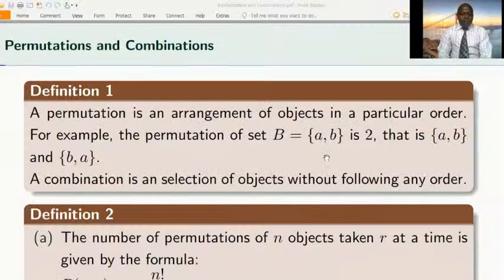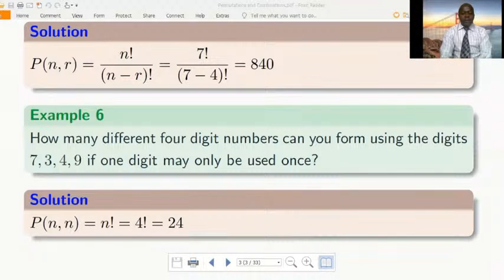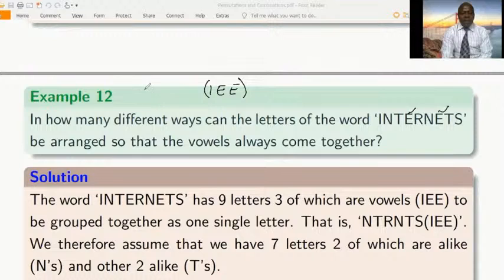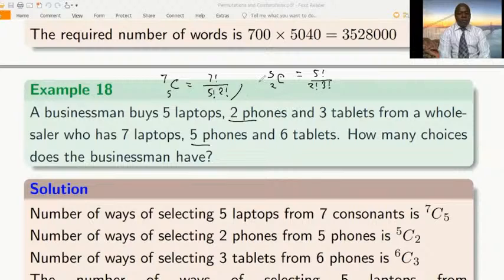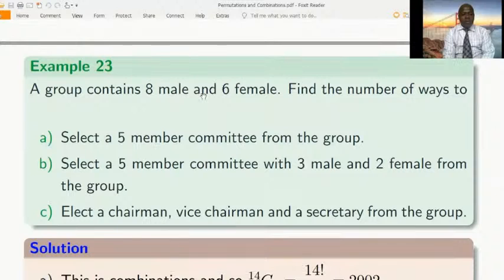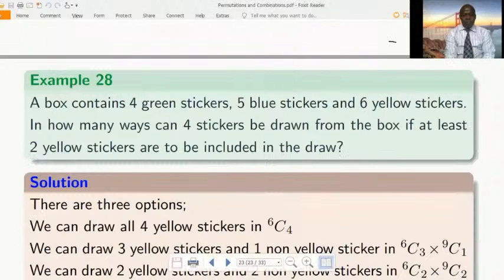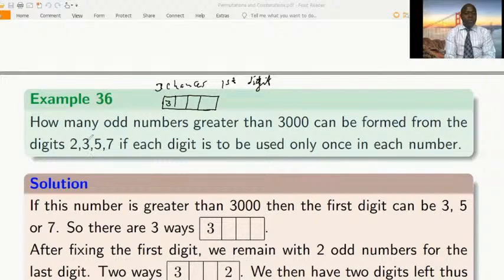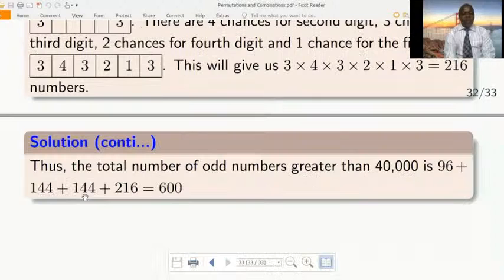Permutations and Combinations